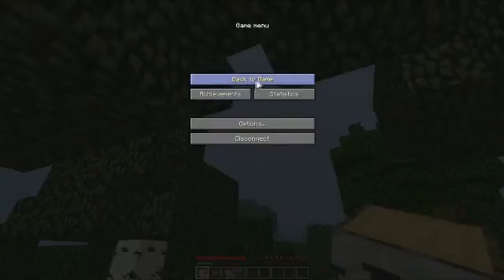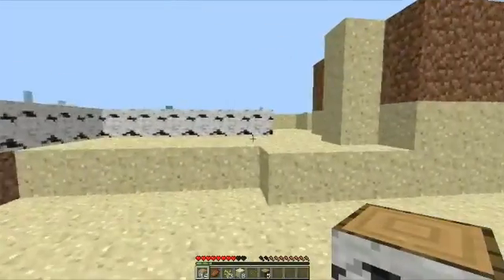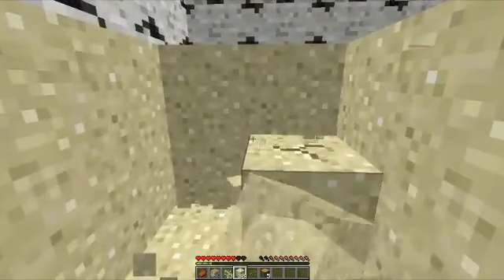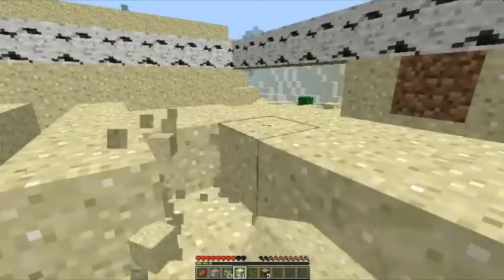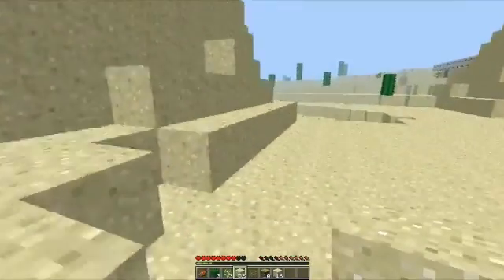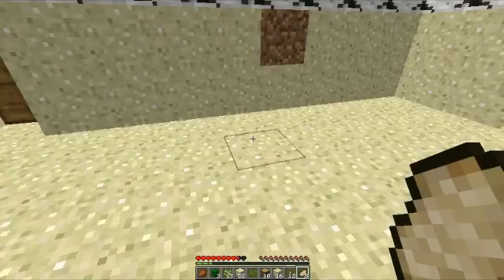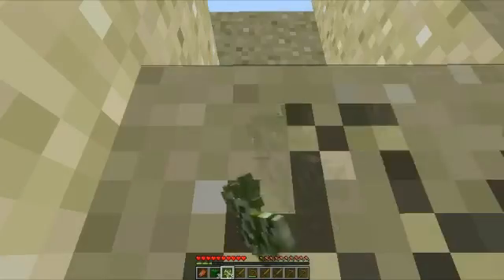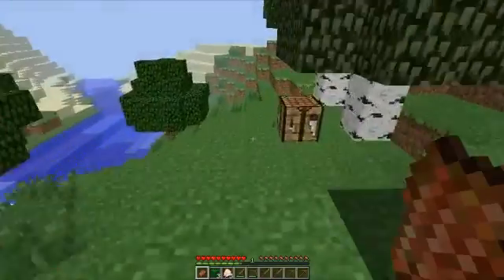Minecraft: Lets Play #2 Stocking up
zach and jackson make and finish their houses